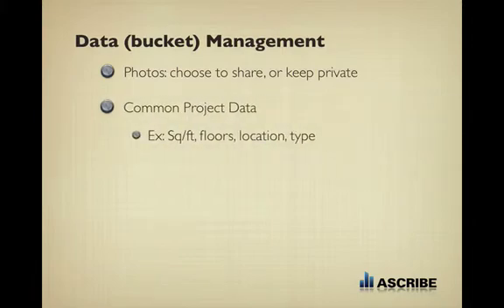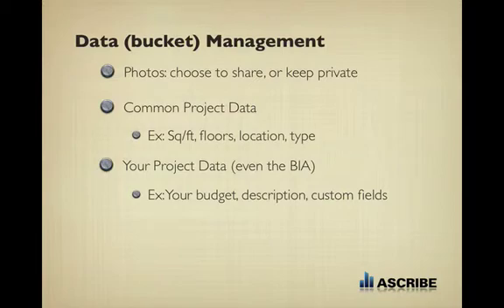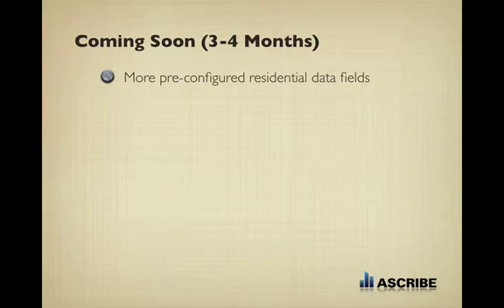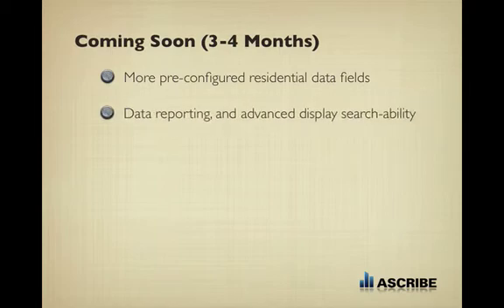BIA 3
BIA Presentation Part 3